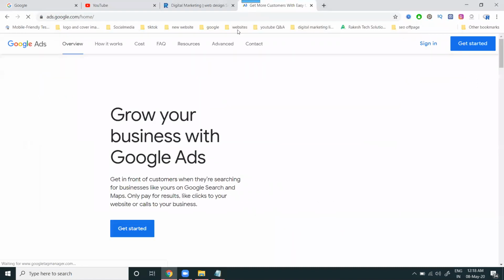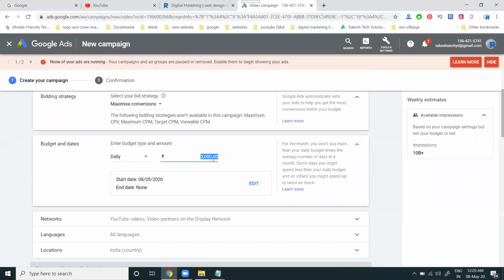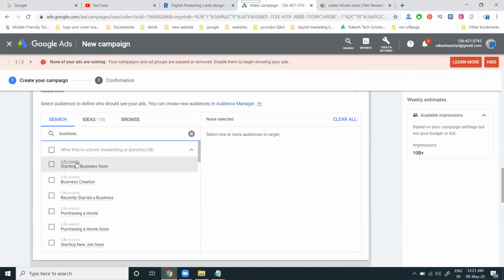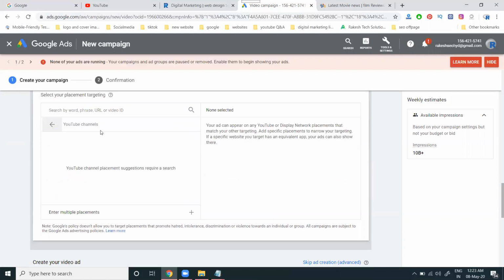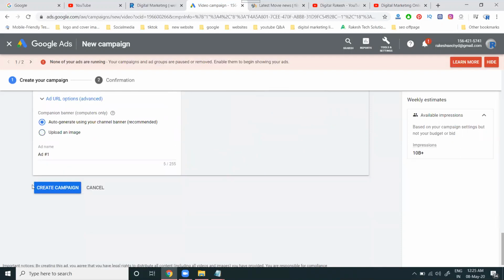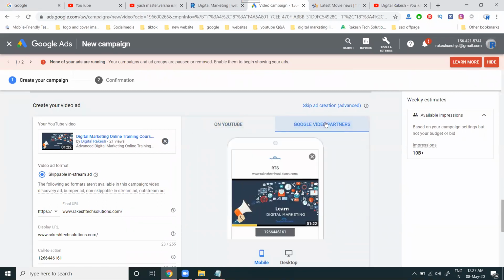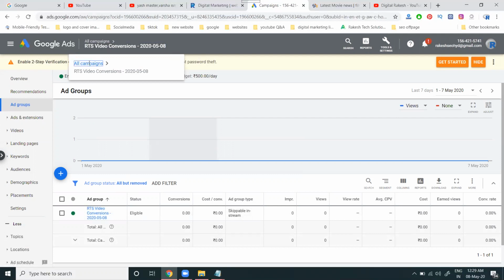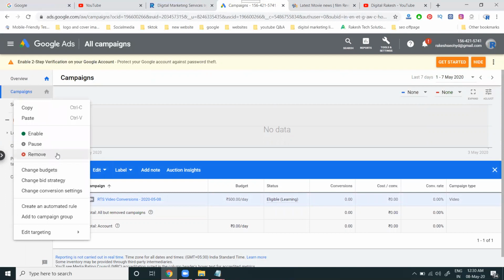How to Use YouTube Ads to Grow Your Business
How to Use YouTube Ads to Grow Your Business - How to Use YouTube to Market Your Business